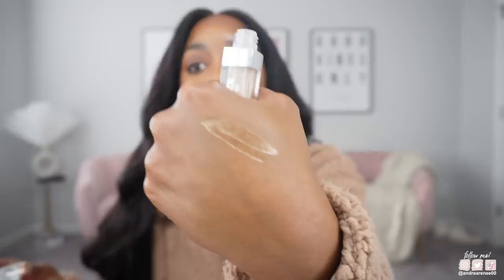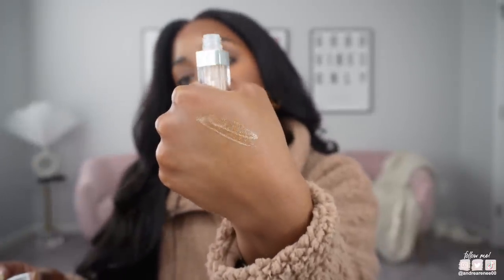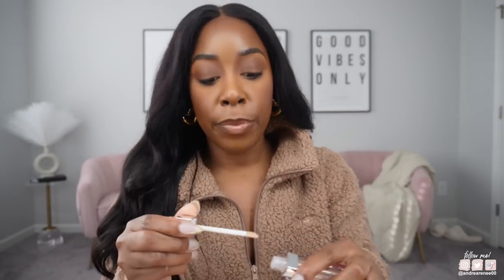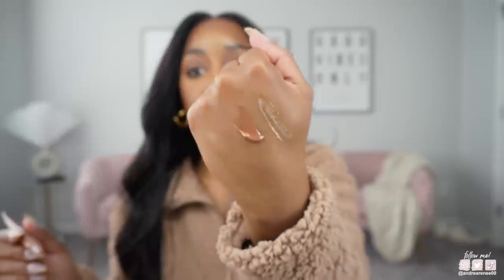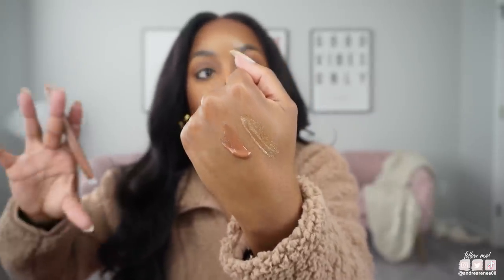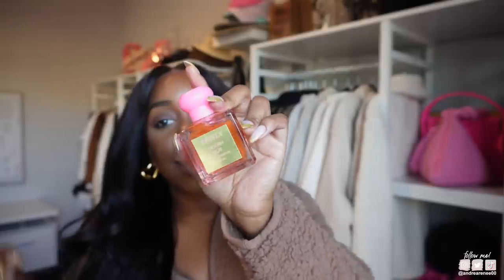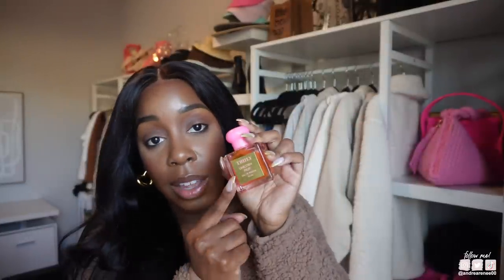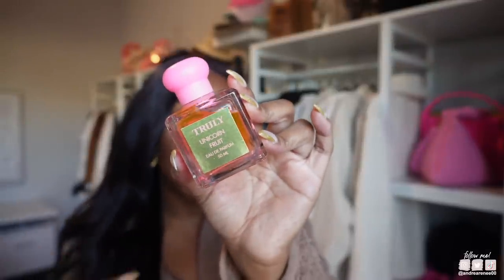RANDOM THINGS I'M LOVING *vlog style* | perfume + ground coffee + books + more | Andrea Renee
vlog style November Favoites inspo by @itsjessicabraun
Jacket I’m Wearing

|  PRODUCTS MENTIONED  |

Sephora  Collection Gloss - Coffee Date
LanoLips Lip Water
Make Up For Ever Brow Pencil - Dark Brown 50
Haus Labs Bronzer - Deep Level 11
Haus Labs Foundation
Commodity Milk +
Killian Princess
Kayali Vanilla Royale
Kayali Vanilla 28
Urban Skin RX Retinol
Urban Skin RX Even Tone Cleansing Bar
Urban Skin RX Clear Skin Cleansing Bar
Urban Skin RX Radiant Bright Moisturizer
Olive & June Heel Balm
Fenty Skin Shimmering Whipped Oil Body Cream
Twisted Love by Ana Haung

Mented - T40
Maybelline - 355
NARS - Macao

|  FILMING EQUIPMENT  |
Camera: CANON 80D
Lens: CANON EF 50MM F/1.2
Lens: SIGMA 18-35MM F/1.8
Vlogging Camera: SONY ZV1
Filming Lights: 2 Soft Box Lights